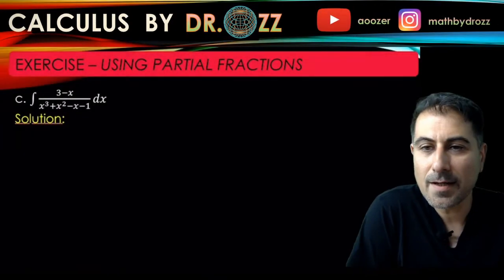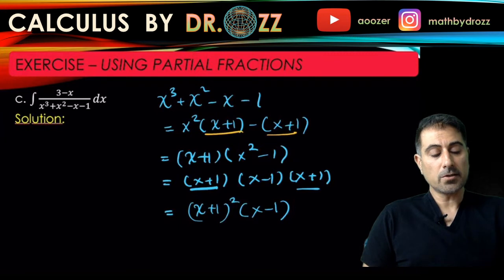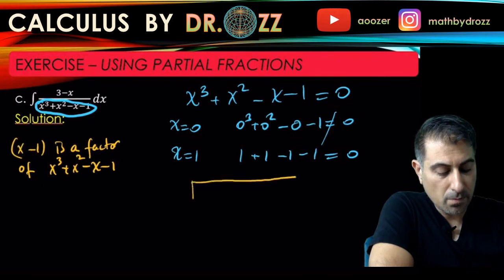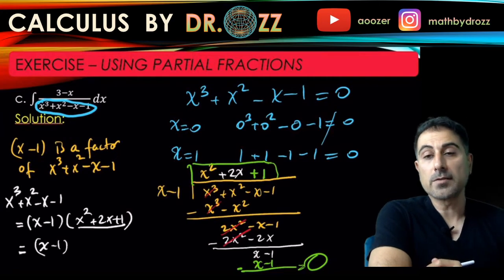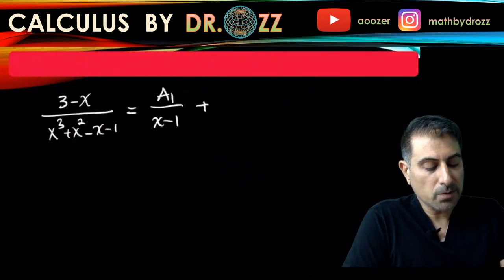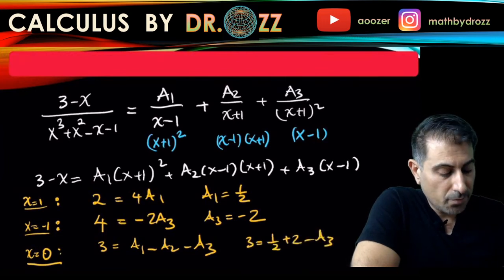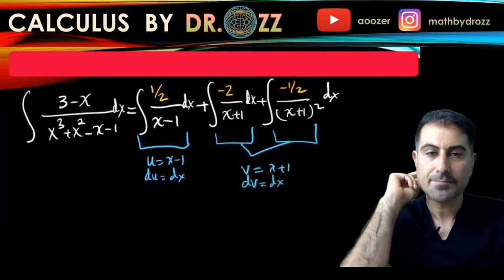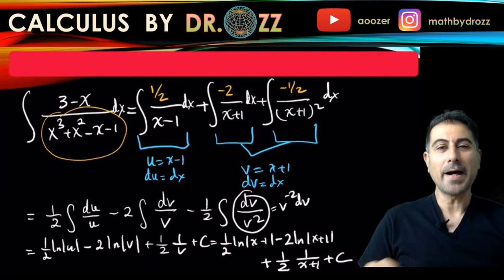How to use Partial Fractions to Evaluate Indefinite Integrals - Part 3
How to use Partial Fractions to Evaluate Integrals

8 5 1c